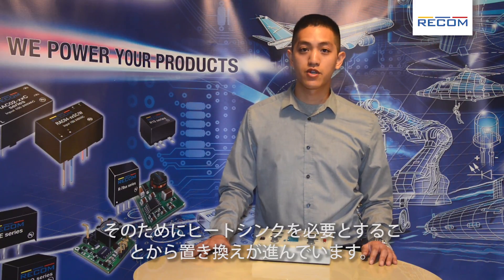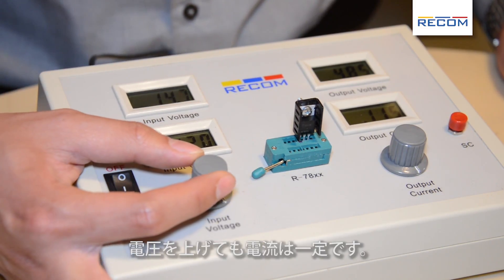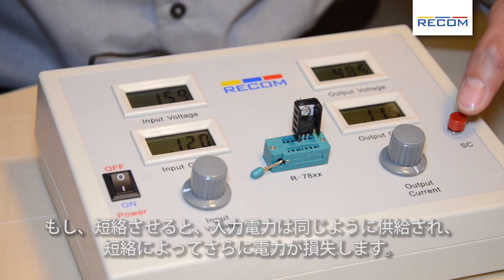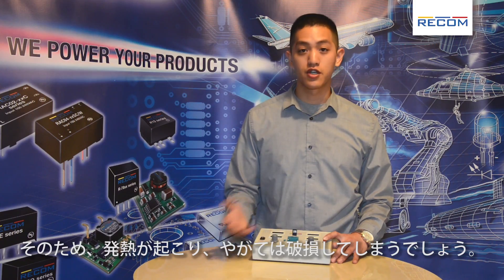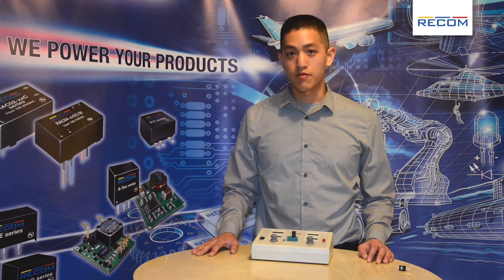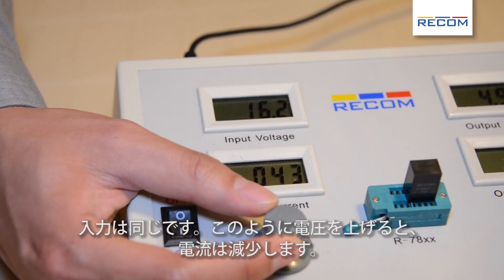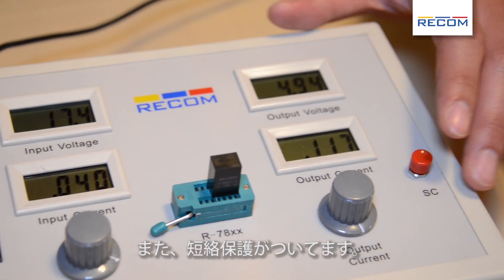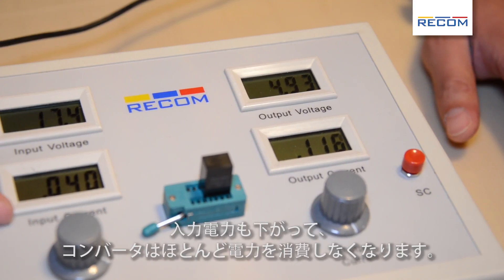RECOM R78 Series - Japanese version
RECOM Field Application Engineer Terry Chang shows the difference between a linear regulator and a high efficient RECOM switching Regulator of the R-78 Series.